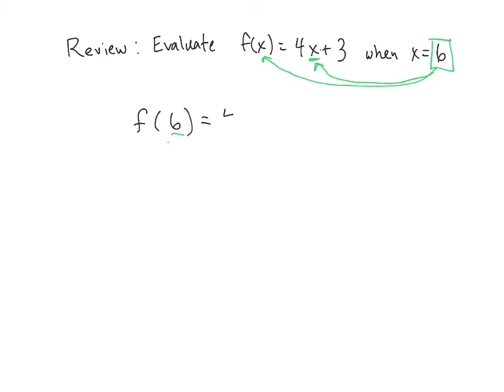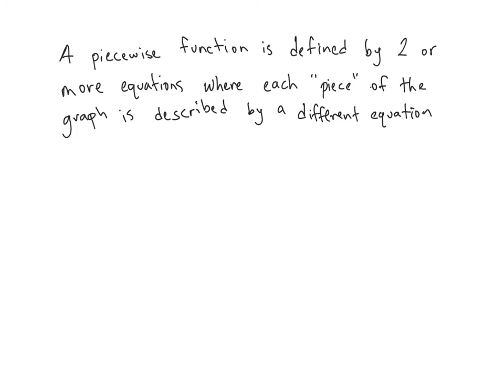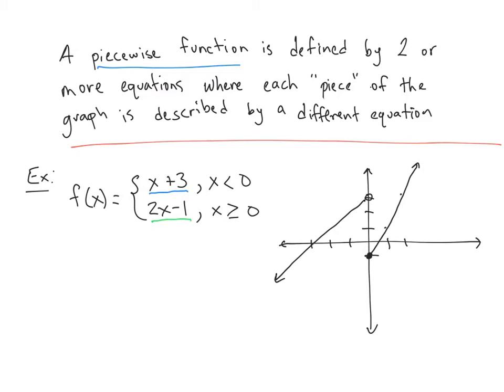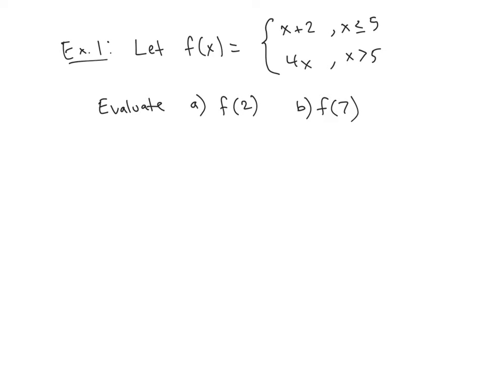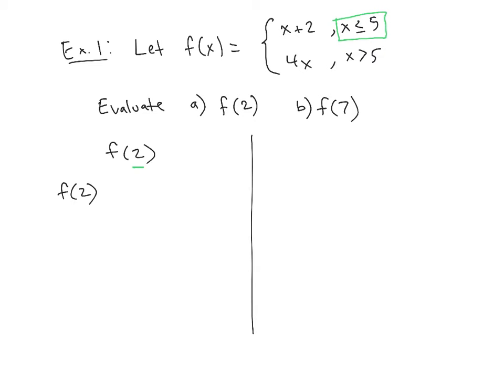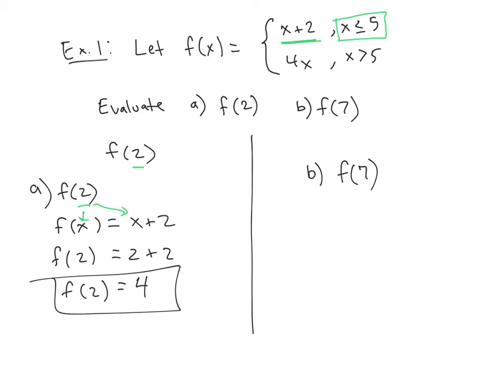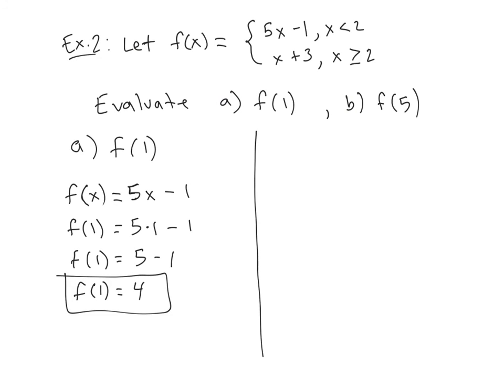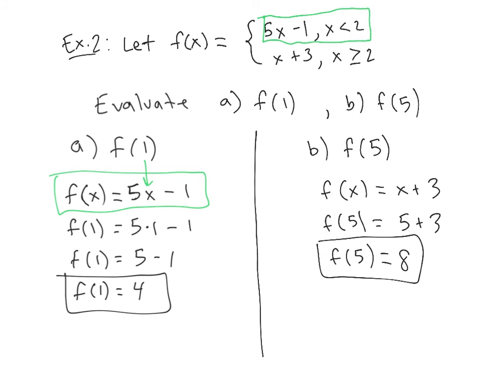4.7 Piecewise Functions